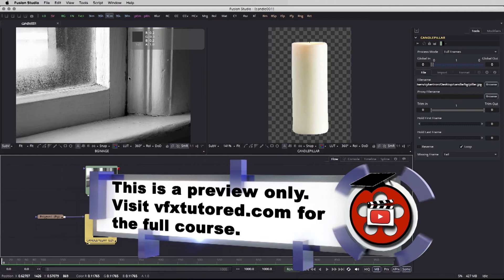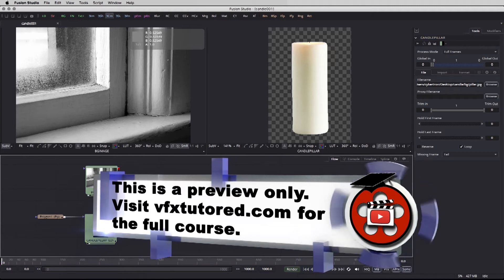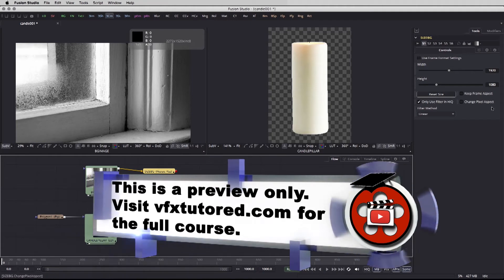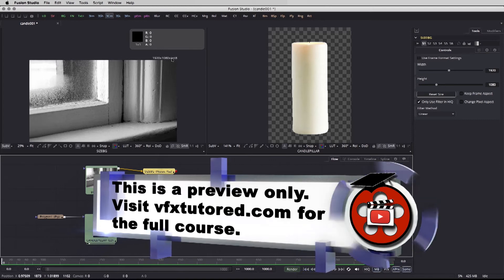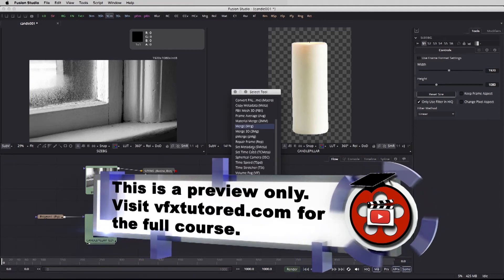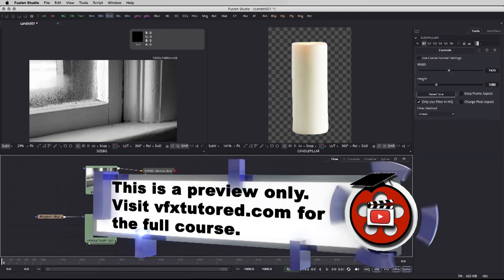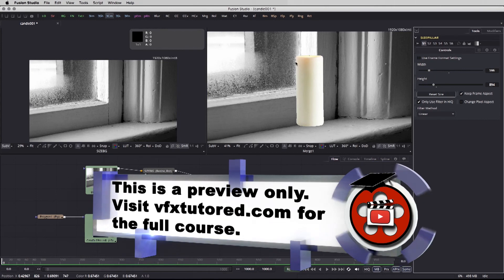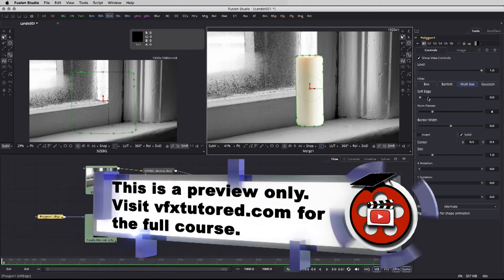Blackmagic Fusion 9 | Tutorial 2 of 7 | Basic Rotoscoping in Fusion Studio 9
Hello and welcome to vfx tutored and Fusion 9. We offer 3 levels of tutorials to help with your Fusion 9 learning experience - Starter, Regular and Plus. This is the starter level for those of you who are looking for an easy and fast introduction into Fusion 9.

Knowing how to rotoscope is an essential technique that any compositor should know and no matter what kind of software you use, if you know how to rotoscope then you’ll have a much better chance of getting your comps looking better than other artists.

In this lesson you will explore the polygon mask tool for the first time. You will use it to cut the candle out from its background. You will also see how to work with the resize node in Fusion Studio 9. You will work with the color curves and the merge node for the first time.

Don’t forget that this is just a quick preview and if you want to start your learning experience, Click on the vfx tutored link under this video and jump into the actual course.

OK, so that's a sneak peak of lesson 2 in the starter level. So you can click on the video 3 tab now to learn how to Transform and Color Correction Nodes. Or click below on the vfx tutored link to begin your starter course right now.

You can also have a look at the Regular and Plus levels that go into a lot more advanced detail. We’ve made each course an affordable price and have also bundled them together to lower the price even more.